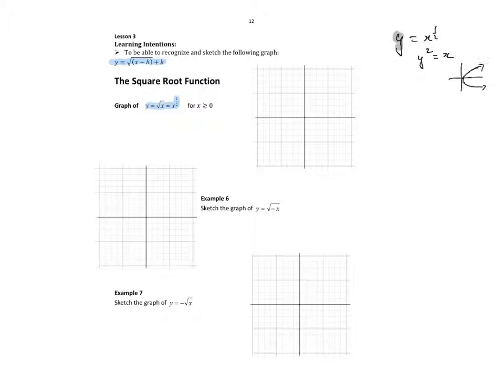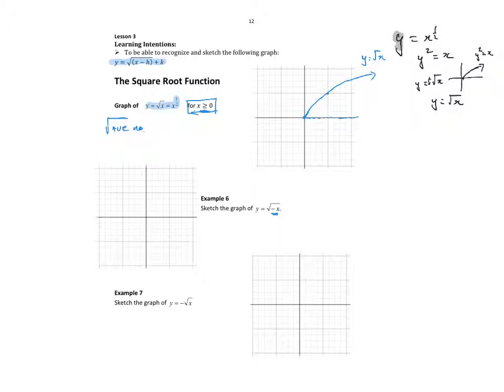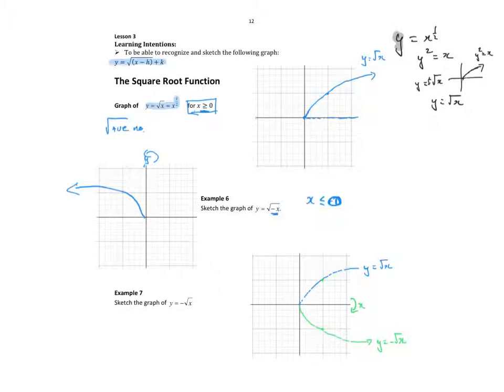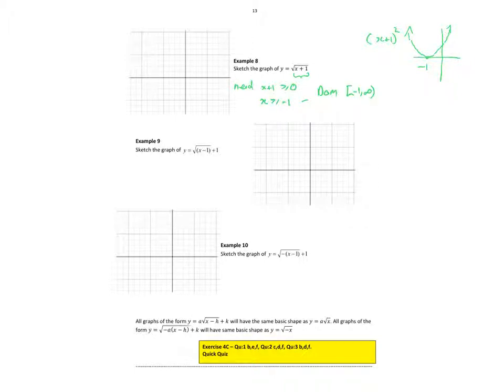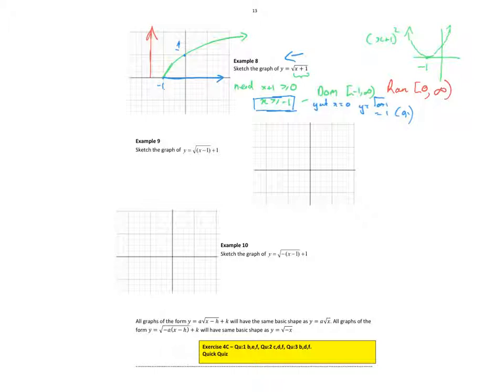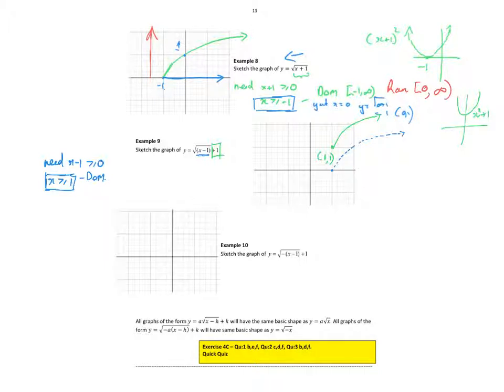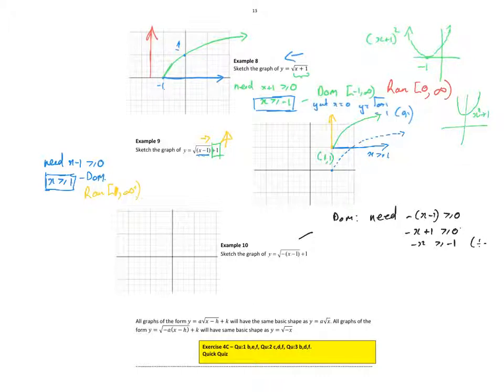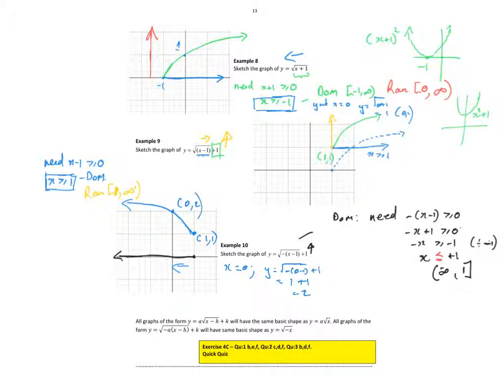U1 ch4 ex 6-10